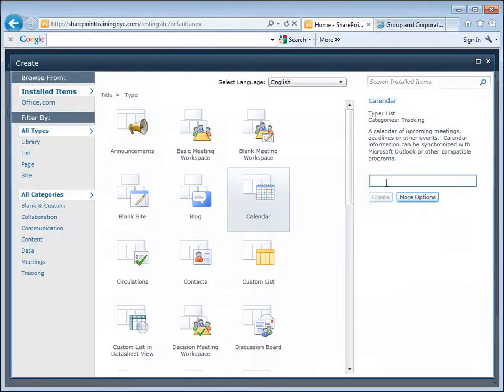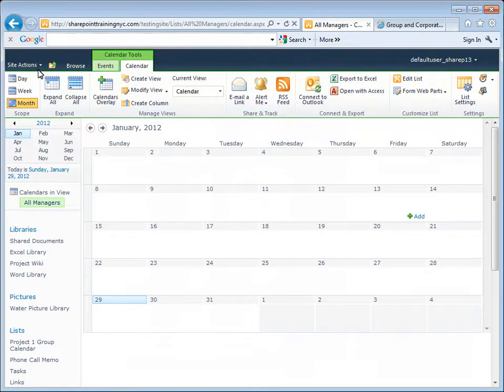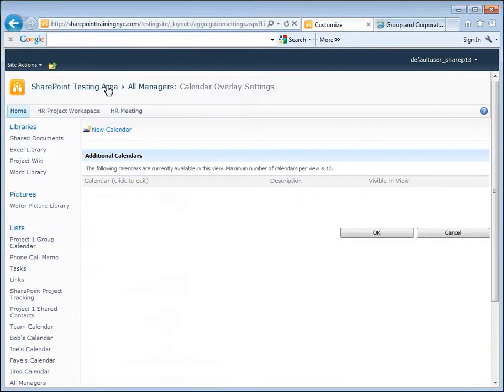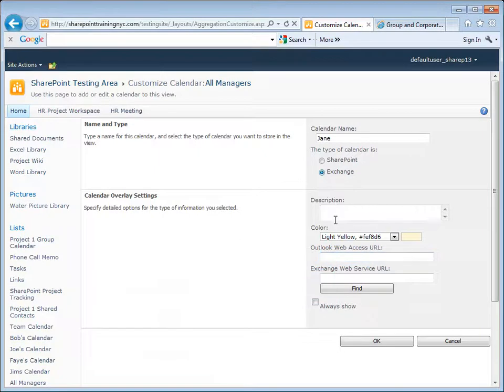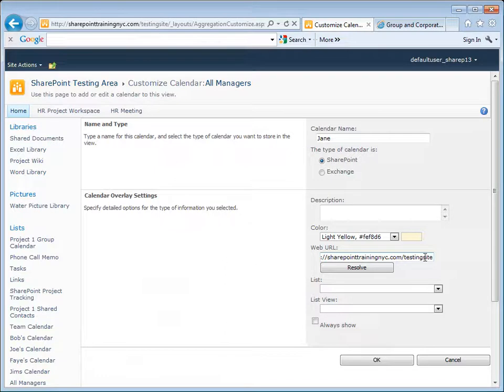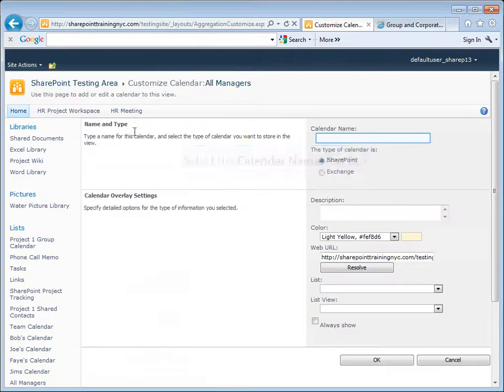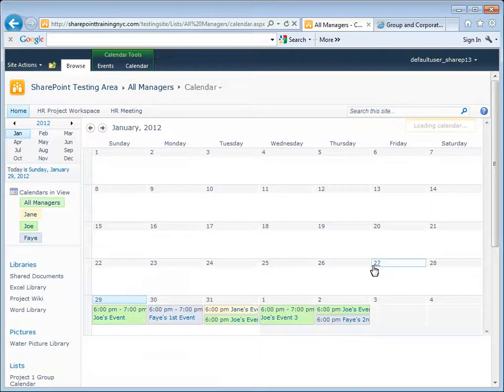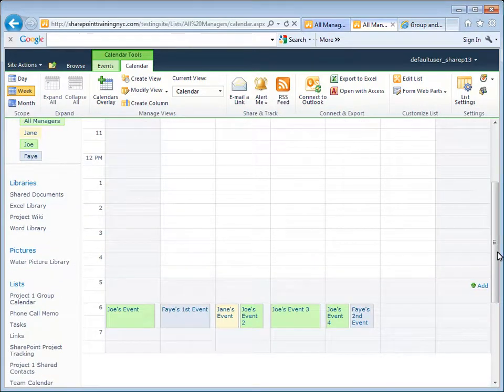Viewing Multiple Calendars in one Calendar View- (SharePoint 2010 Training)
Welcome to New York Interactive Media's SharePoint Training Video.  Consistently rated the highest quality, most practical SharePoint training. We offer group classes in New York City and Live Online Classes from anywhere in the world. Today we will be showing you how to see multiple people's calendar from one sharepoint calendar. These calendars can either be created through Sharepoint or already existing Exchange Calendars.